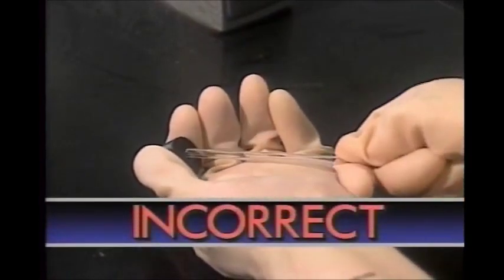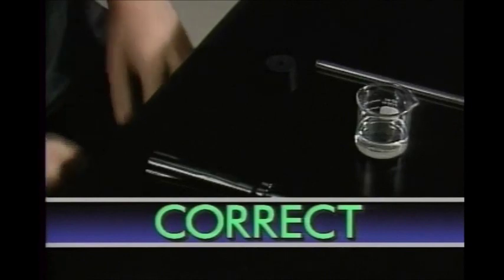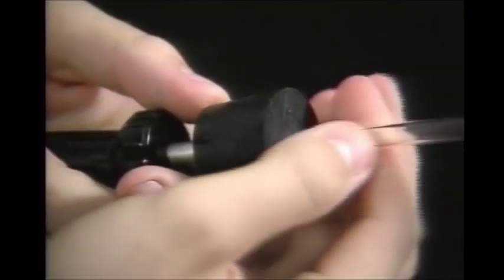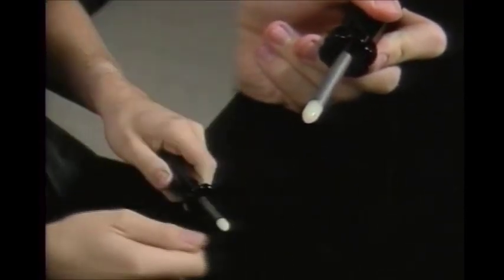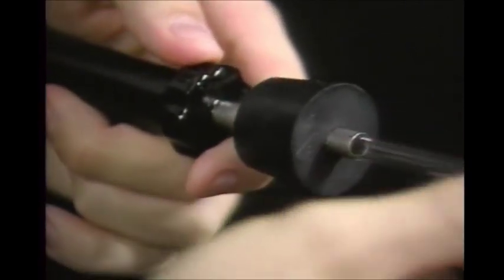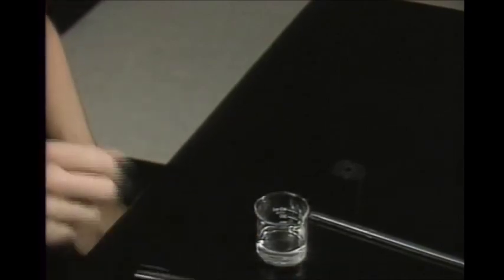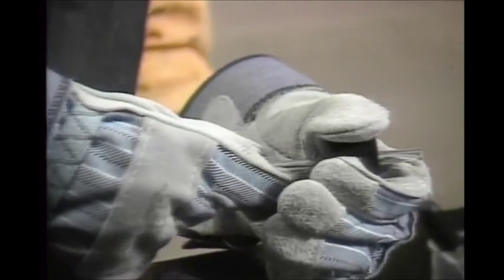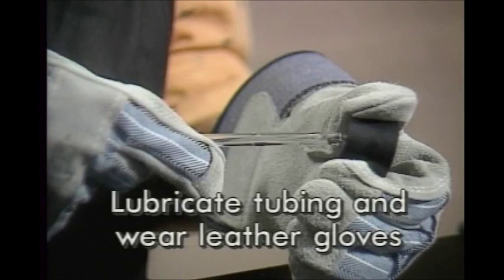Glass Tubing Safety (C) ACS 1991